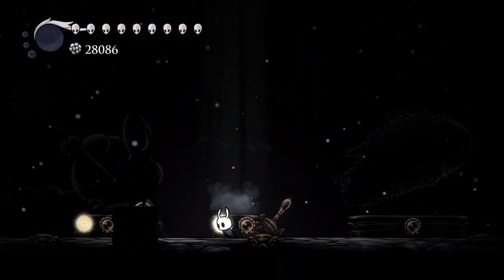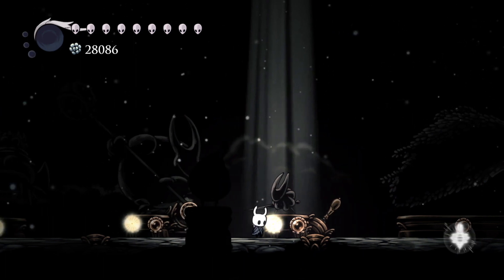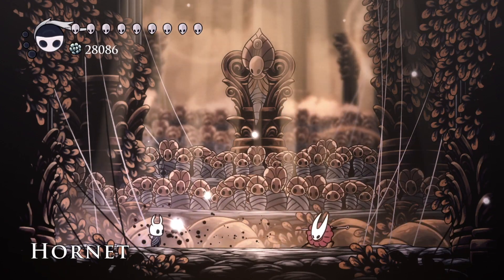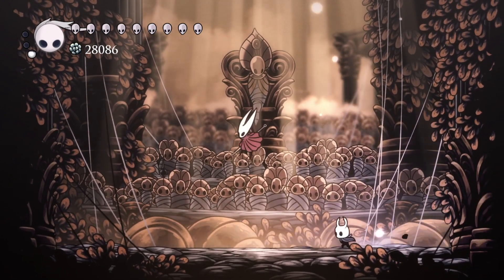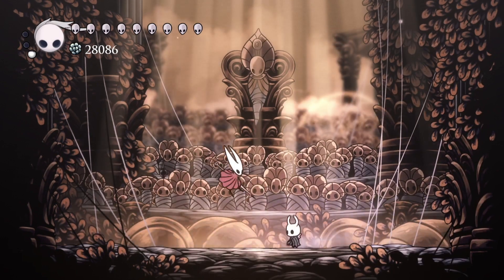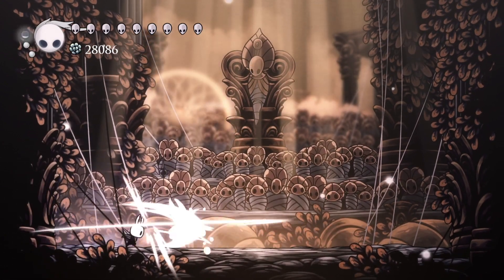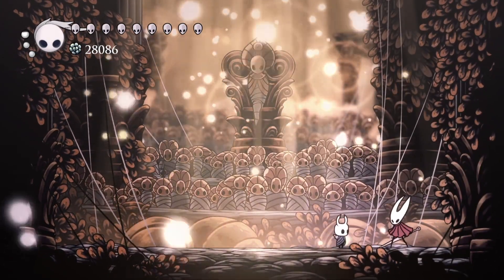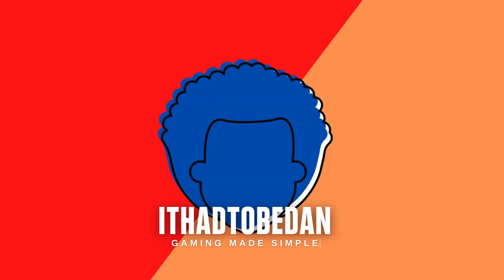Hornet Protector Radiant / Hollow Knight / No-Hit PS5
If you, like me, are getting ready for Silksong, what better way than to finally go for all Radiant bosses on Hollow Knight?

We will start with an easier win, in this video I will show you how I beat the Hornet Protector with no hits.

My charm build is nail focused and it consists of:

Sharp Shadow
Quick Slash
Mark of Pride
Unbreakable Strength